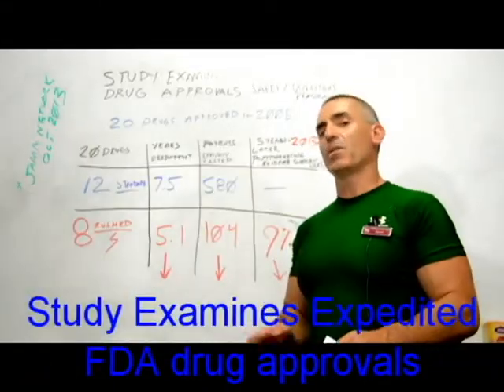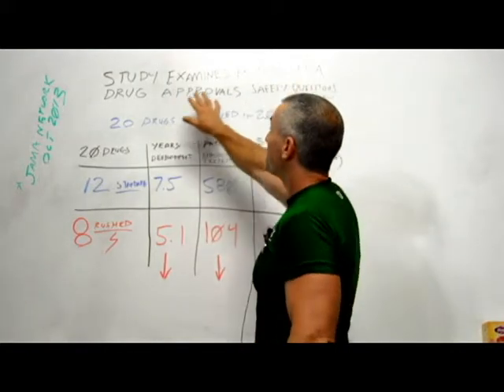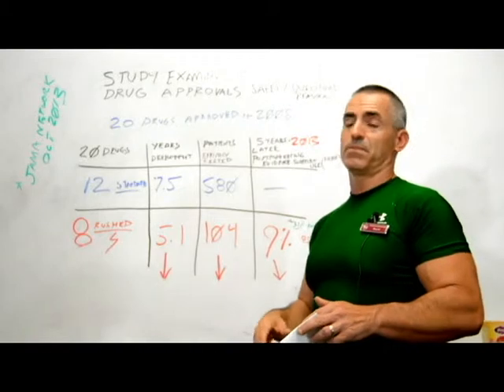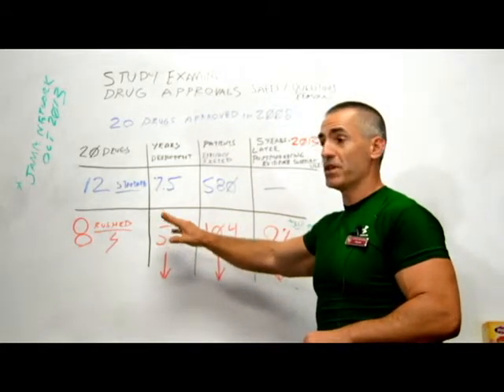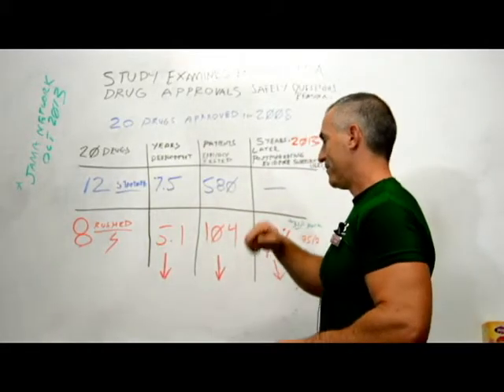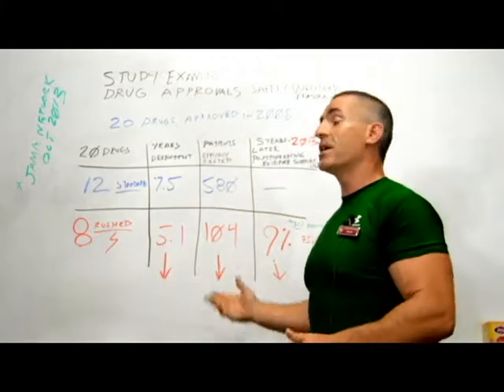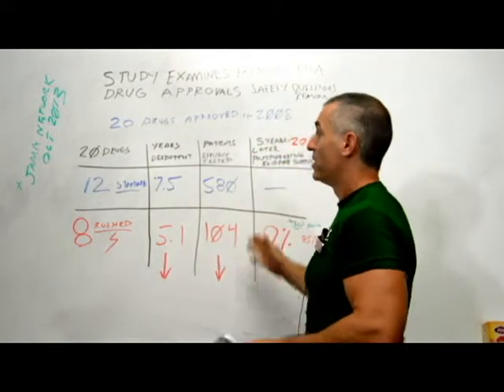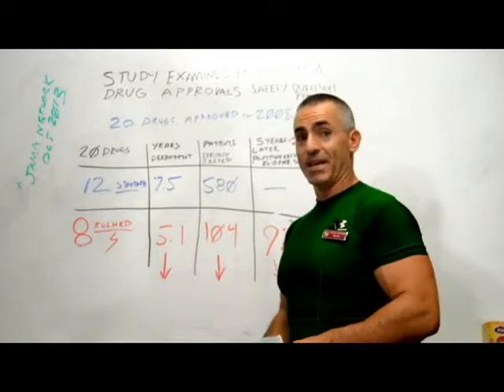🎓 Study examines expedited FDA drug approvals, safety questions remain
-The expedited drugs were tested for efficacy in a median 104 patients compared with a median 580 patients for standard review. By 2013, many postmarketing studies to gather additional evidence on the safety of expedited drugs had not been completed, according to researchers.
AMA Intern Med. Published online October 28, 2013. doi:10.1001/jamainternmed.2013.11813